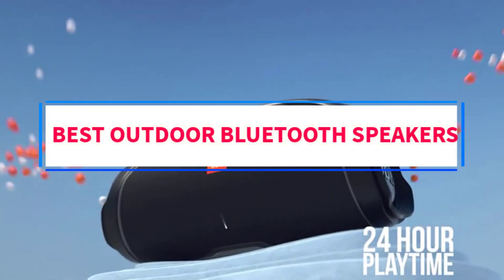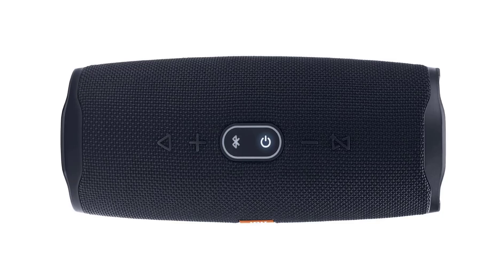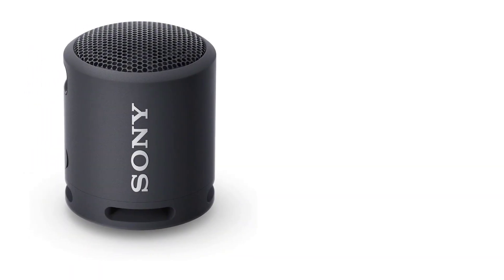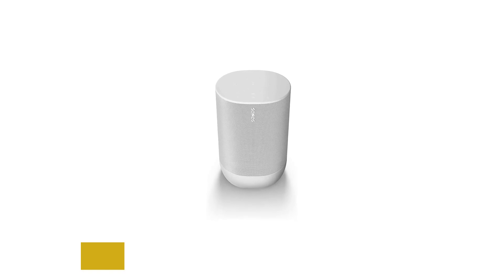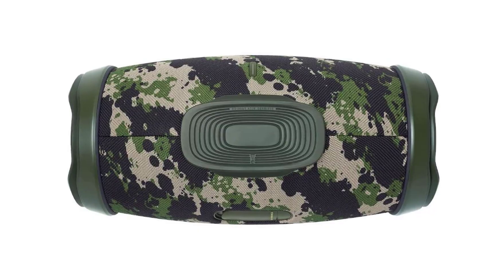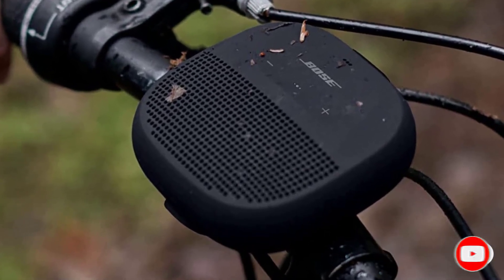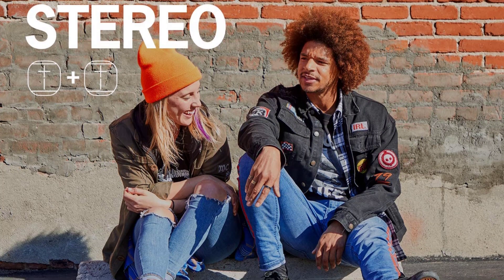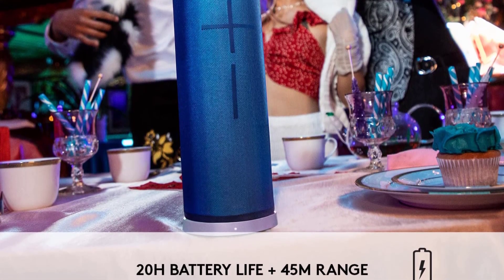✅ Top 7 : Best Bluetooth Speaker 2023 - The Best Outdoor Bluetooth Speakers Review || Party Speaker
In this video, we listed the Best Bluetooth Speaker 2023 that are available on the market for their true quality, actually, I tried to make the list based on their popularity quality-price durability user opinions and more.

best bluetooth speaker 2023,
bluetooth speaker review,
best portable speaker,
portable speaker 2023,
best portable bluetooth speaker,
bluetooth speakers 2023,
best party speakers,
portable bluetooth speaker,
waterproof bluetooth speaker,
top party speakers,
best portable speaker 2023,
waterproof speaker,
party speaker,
best wireless speaker,
best outdoor speakers,
best party speaker,
best bluetooth speakers 2023,